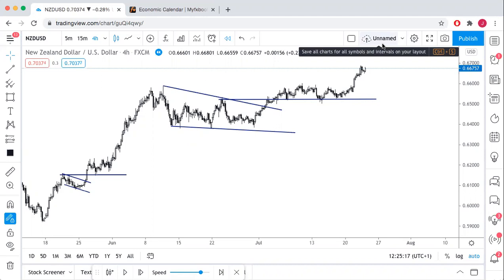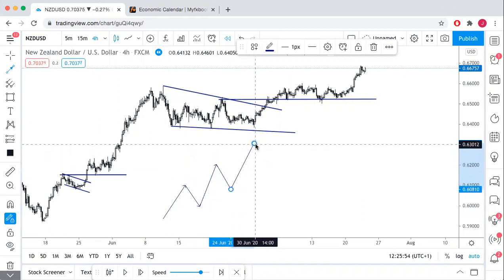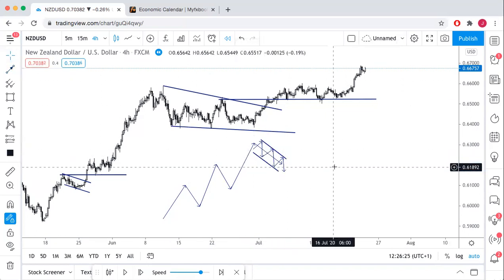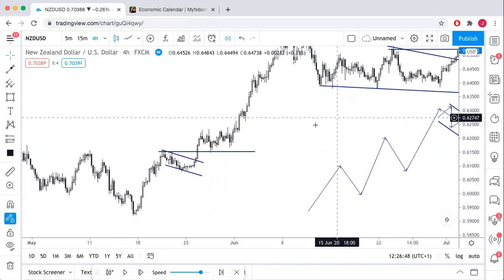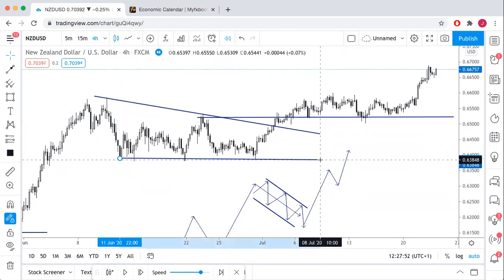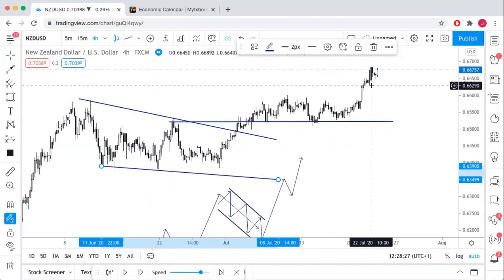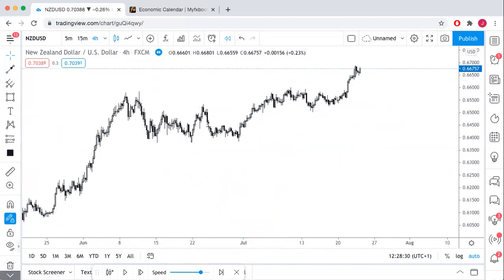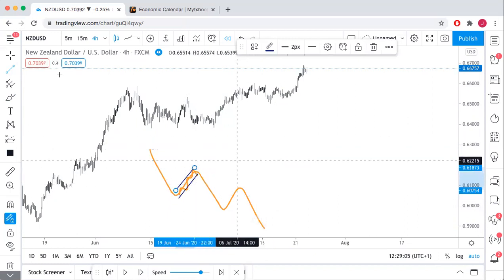How to Trade Flag Patterns Accurately in 5 Minutes | Limitless Forex Academy | Forex in 5m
Learn how to accurately trade flag patterns in the forex market with Episode 9 of our free forex course 'Forex in 5 Minutes'. Flag patterns are useful in understanding how the market moves, but it is important to note that not all channels are flags so watch on and find out how to use them properly!

To learn our full strategy, as well as receive 24/7 support and guidance, trade set ups to help you earn while you learn, and more, head to our

Join our FREE Telegram channel for exclusive market insights, trade recaps and more